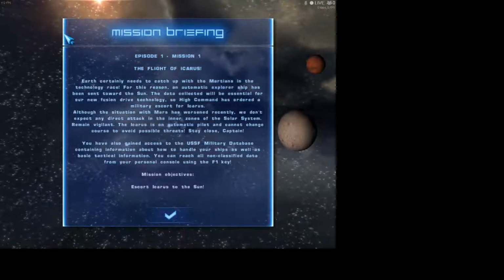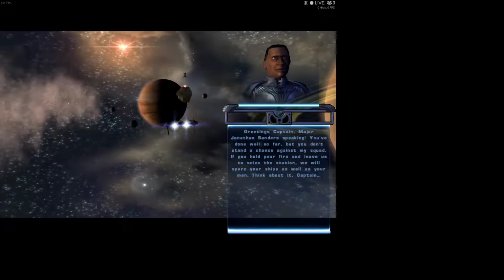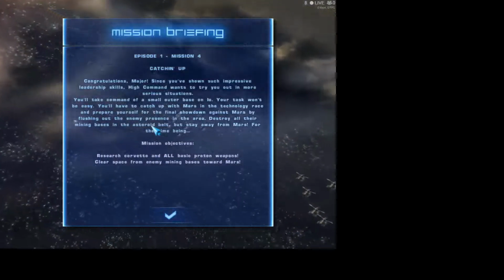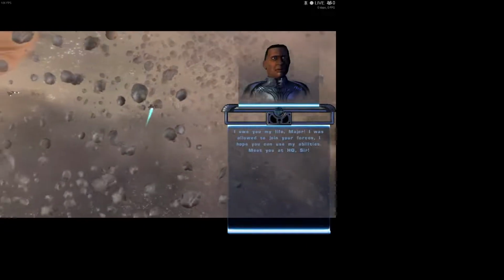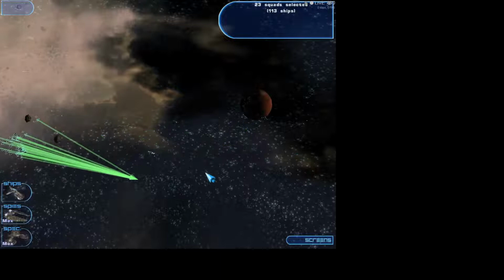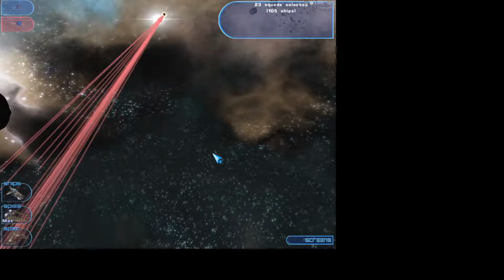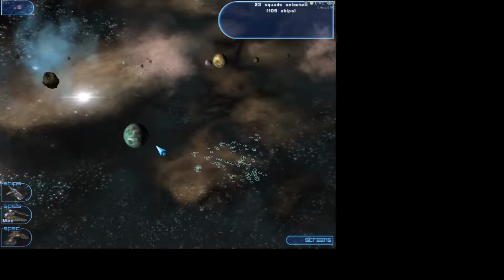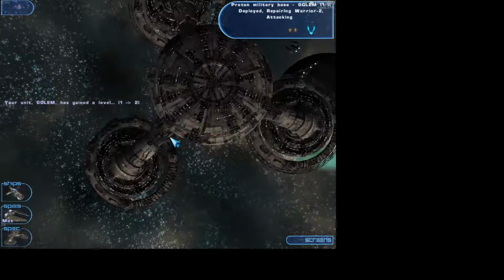Let's play haegemonia legions of iron Game Full Earth Episode 1